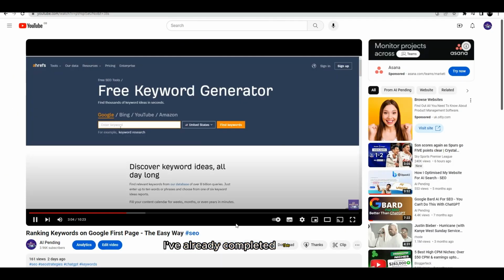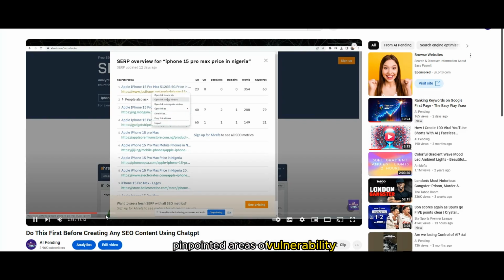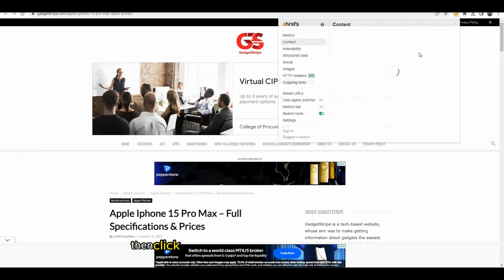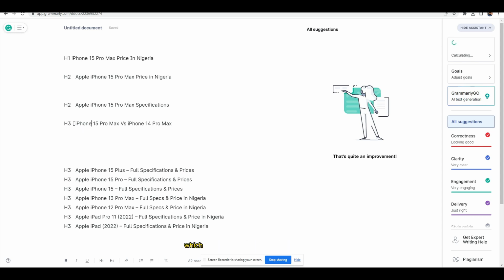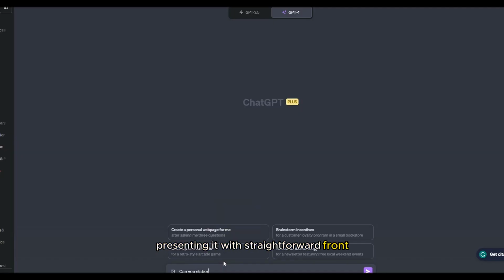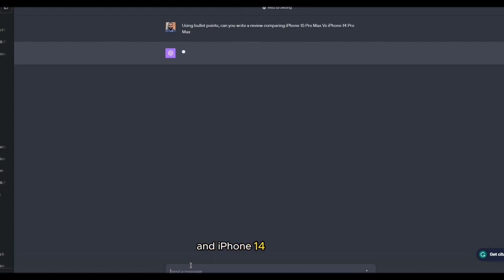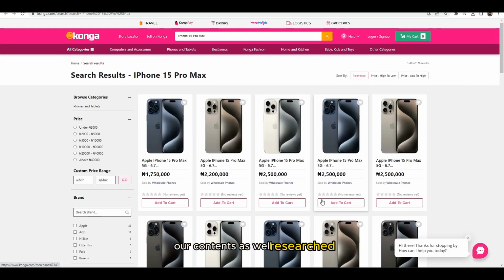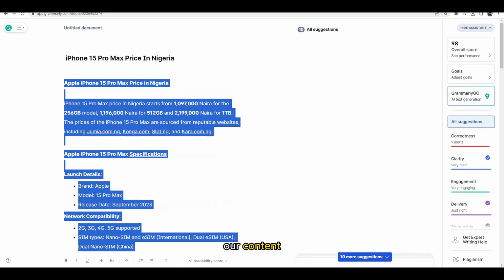ChatGPT SEO Strategy - Insane Traffic Booster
A common trap many fall into is simply feeding ChatGPT a keyword and expecting magic. While this might work sometimes, true SEO isn't about inventing content from scratch. It's about refining and enhancing what's already ranking to deliver unparalleled value.